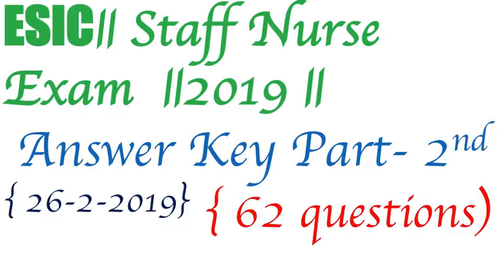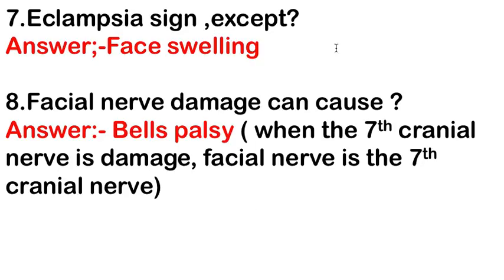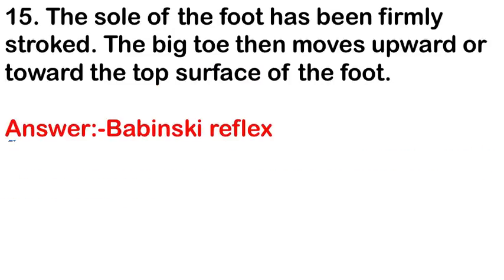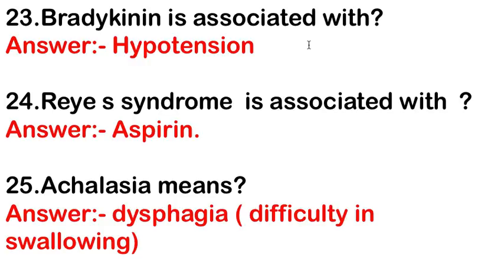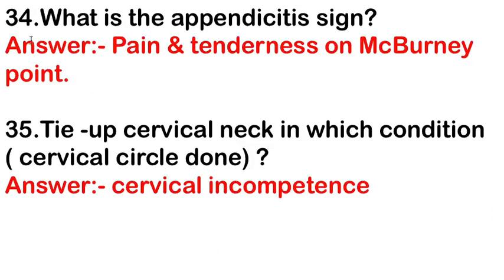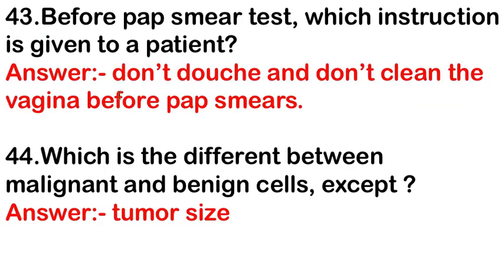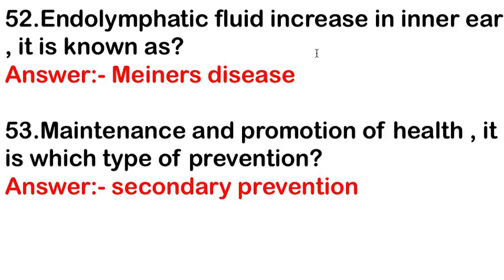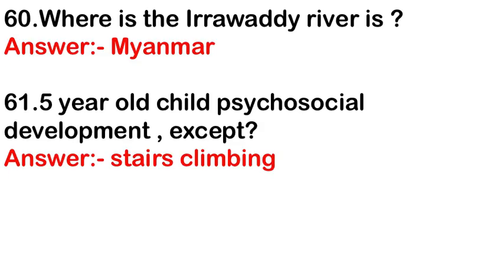ESIC|| 26-2-2019 ||Staff Nurse Exam || Answer key -part 2nd {Memory Based question}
Part-2ndESICNSWERKEY#Medical&GKSCIENCEHUB#ESIC|| 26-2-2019 ||Staff Nurse Exam || Answer key -part 2nd {Memory Based question} ( 61 question with answer..)